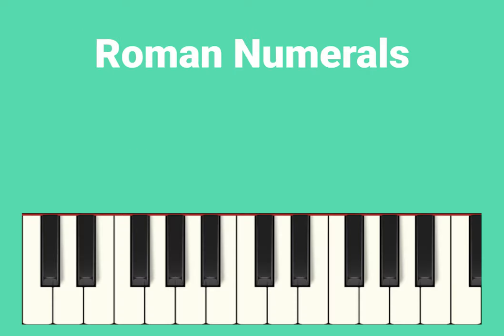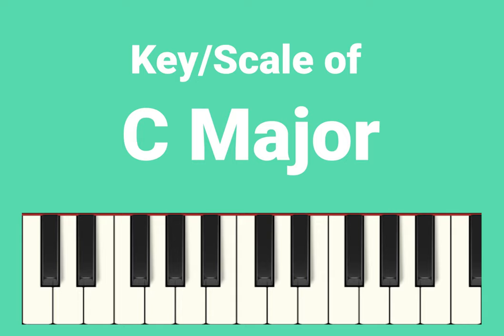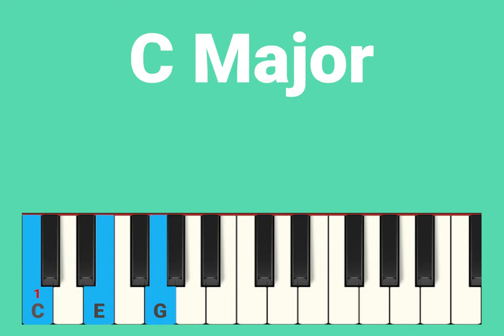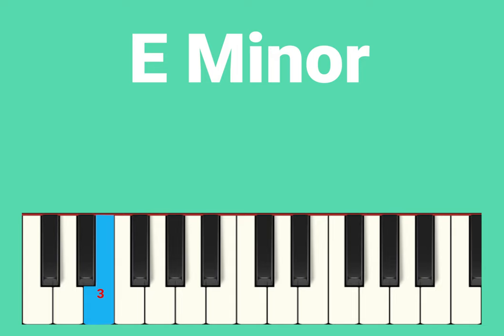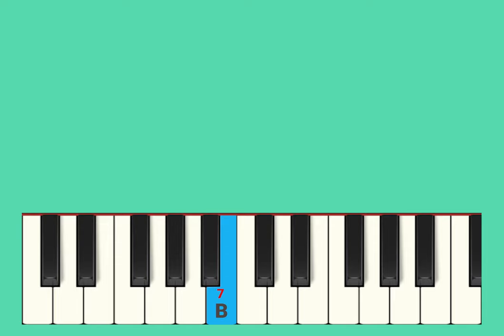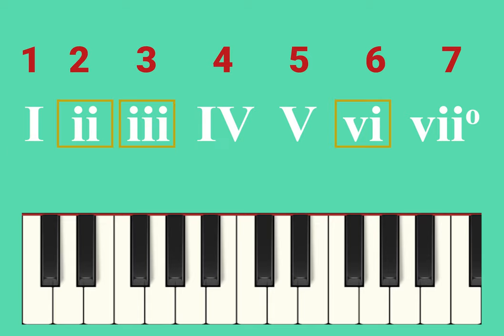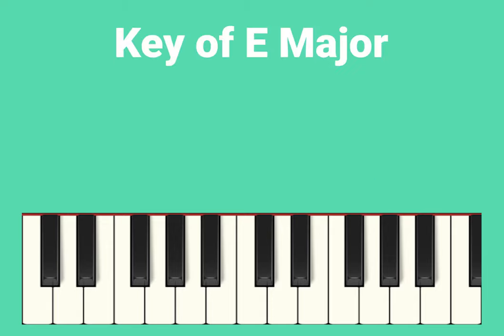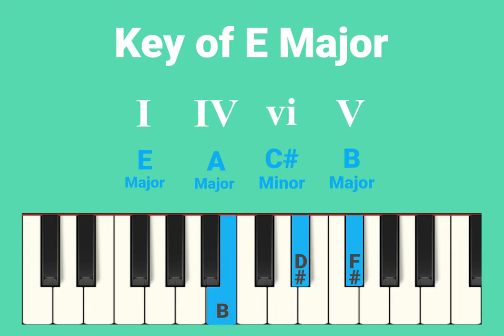Using ROMAN NUMERALS in Music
Using Roman Numerals in music is a widely used system of identifying chords and their sound qualities. They can be used to analyse your favourite pieces and songs, enabling you to apply the same chord progressions into your own music, in any key.

In this video, I show you why the Roman Numeral system is useful and how it works for chords in a major key.

► Get your FREE Beginner's Guide To Composing Music in 5 Easy Steps

Composing Academy is the place to learn how to begin composing your own music.  Here you will find easy to follow videos explaining core Music Theory concepts along with various tips and tricks to help you craft that perfect song or cinematic piece of music.